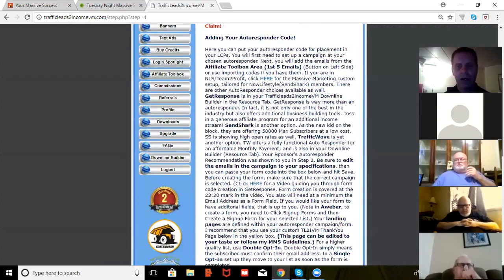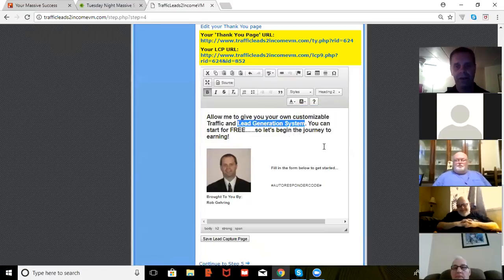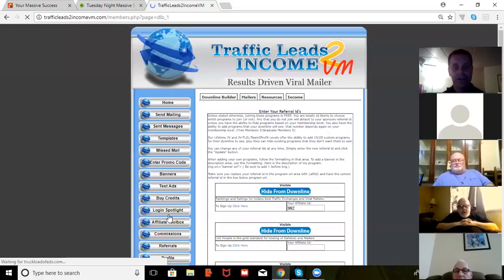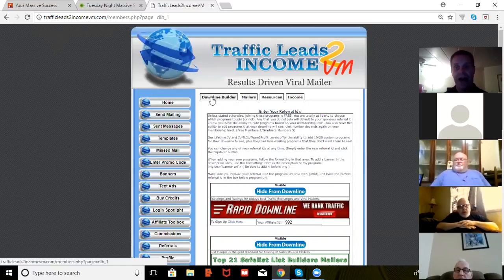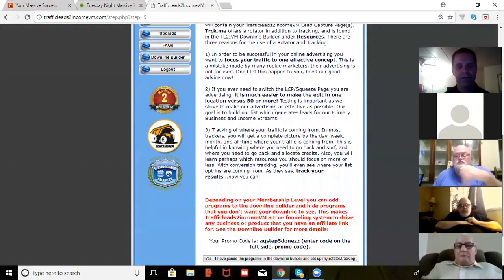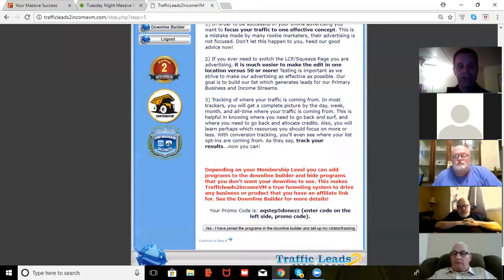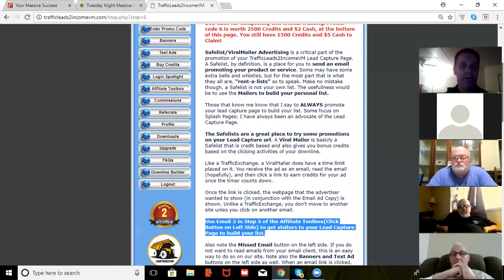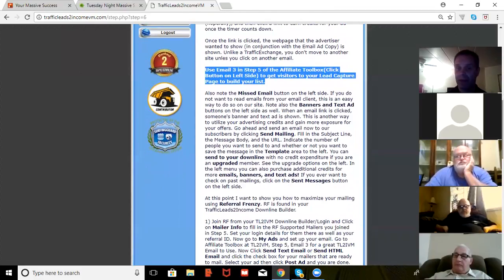Massive Success Webinar 5/15/18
We review the 7 Steps of Success - Specifically how to set up and begin advertising your free traffic funnel.